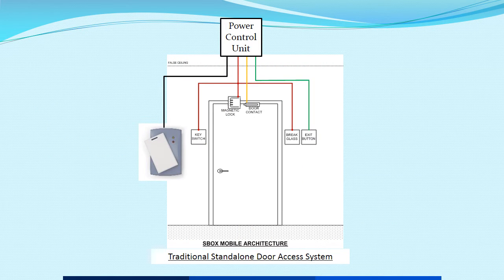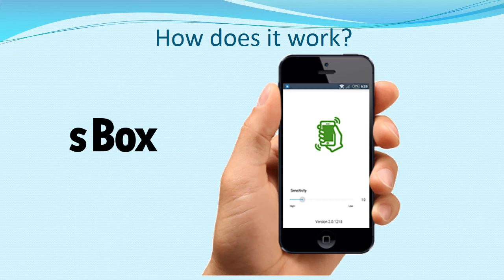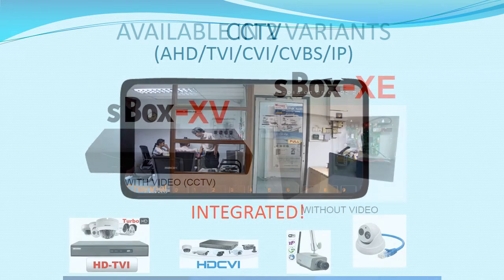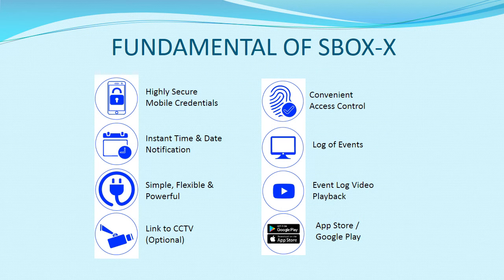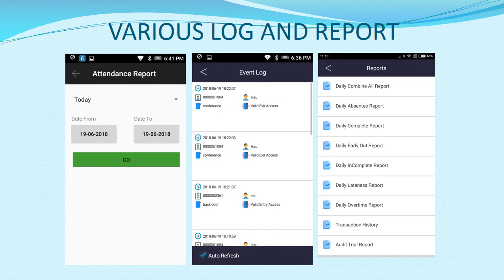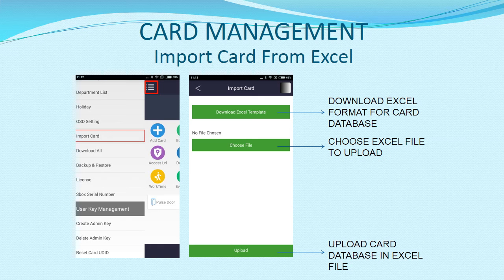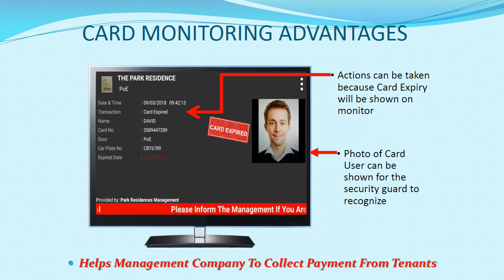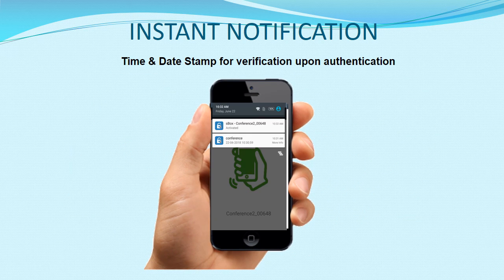sBox-X presentation slide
sBox-X is the mobile access system
3 apps need to install before use the system
-sbox shake
-sbox admin
-sbox external monitor